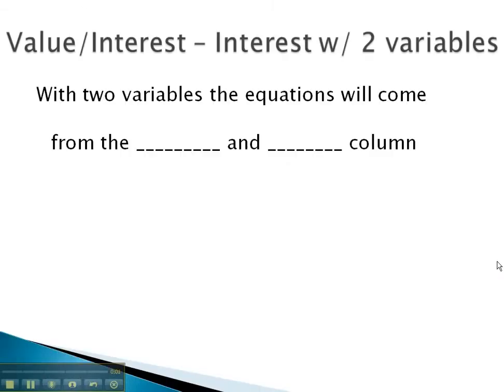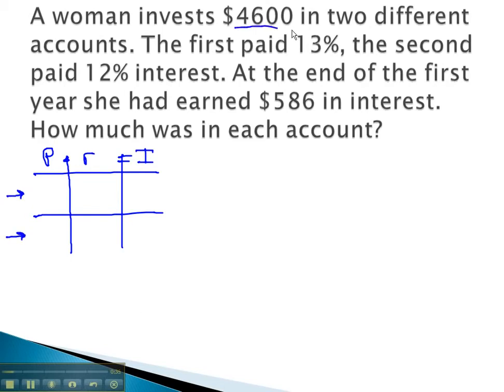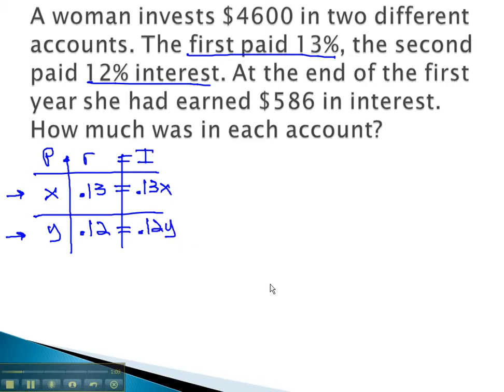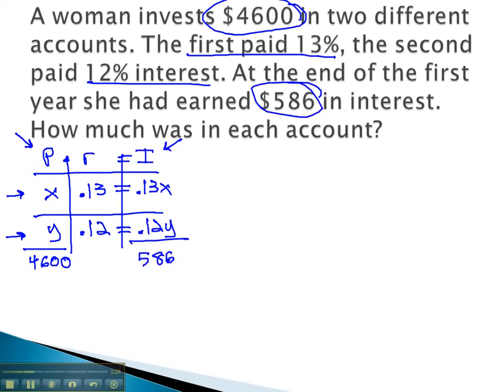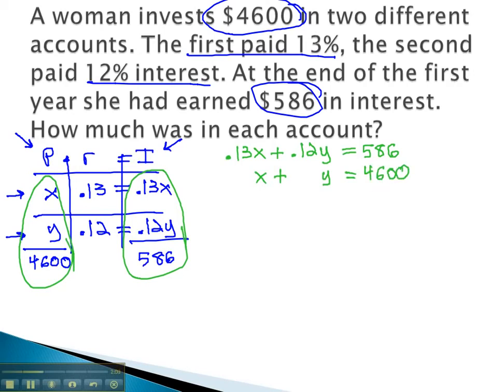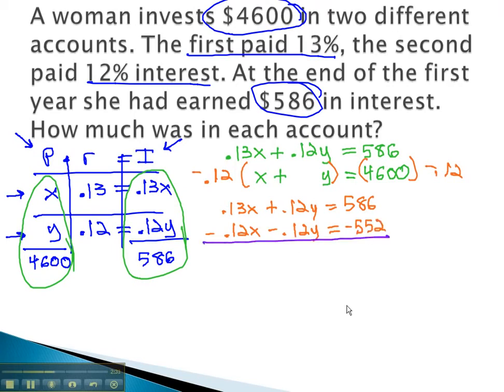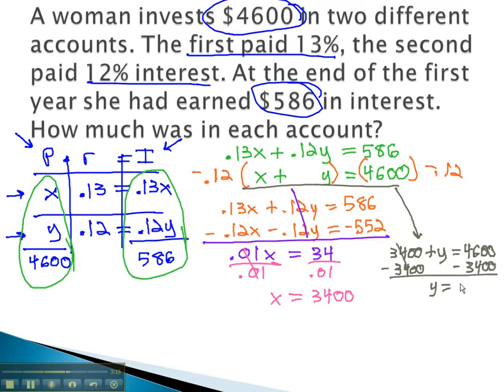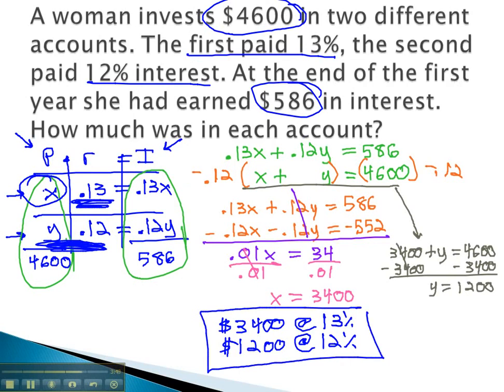Interest Problem Part 1